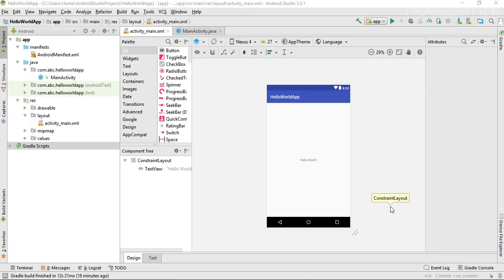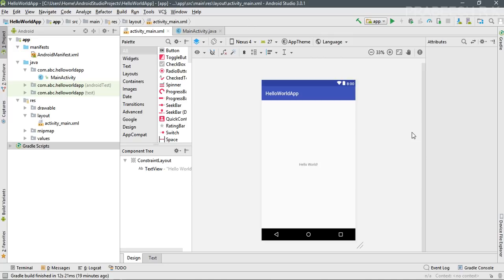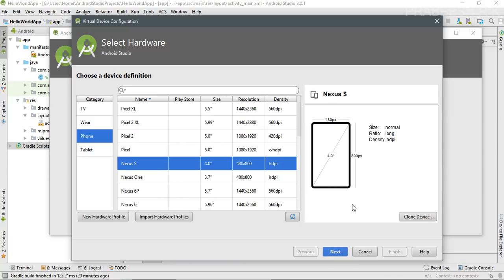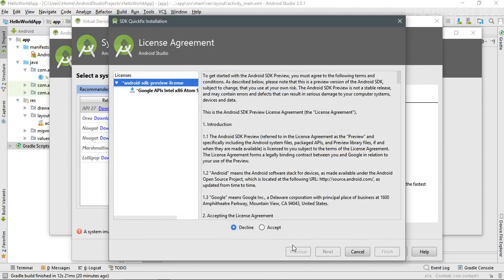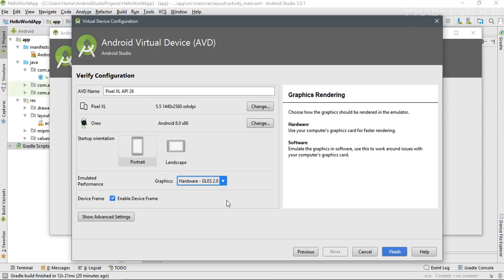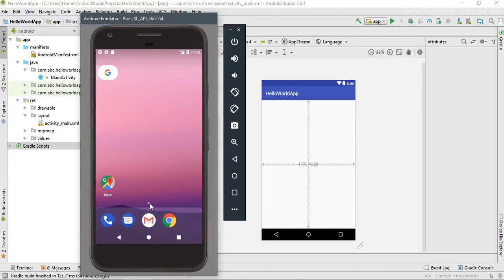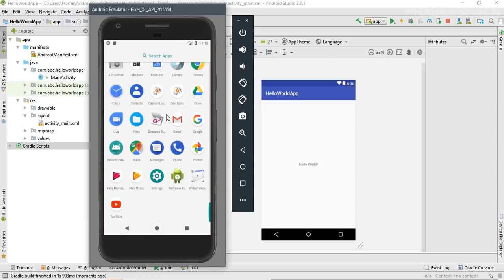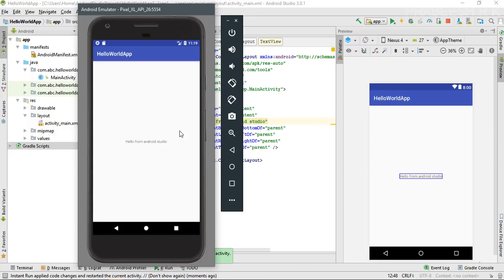Android tutorial (2018) - 04 - Test Android app in Virtual Device (AVD)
In this video we are going to learn about how to test an android application using an android virtual device or simply called AVD or emulator. You can create and manage android virtual devices through the android virtual device manager available in android studio.